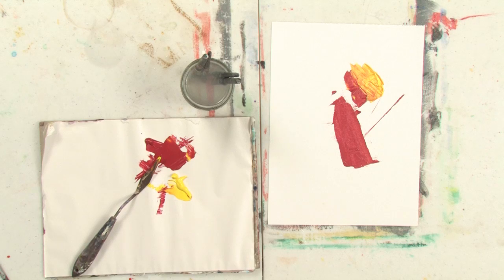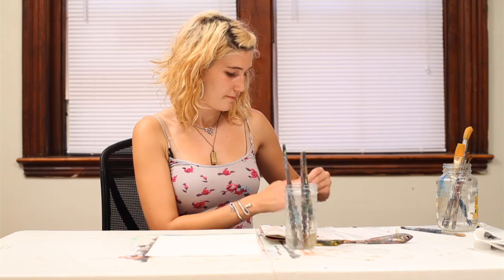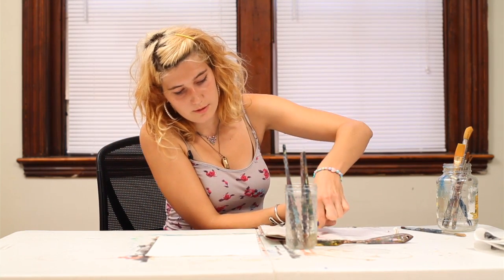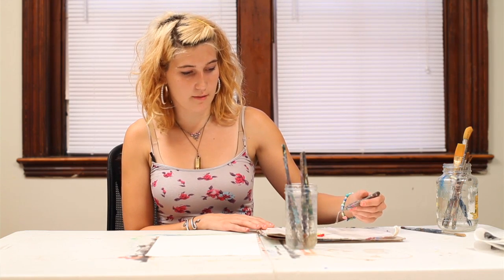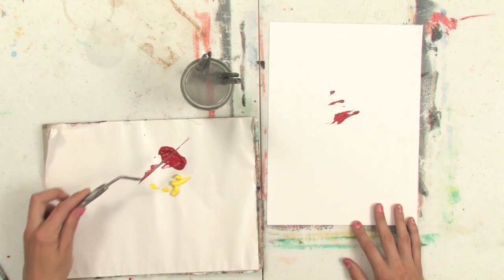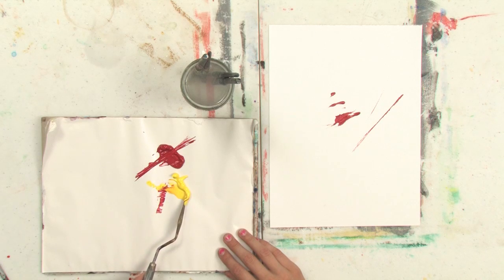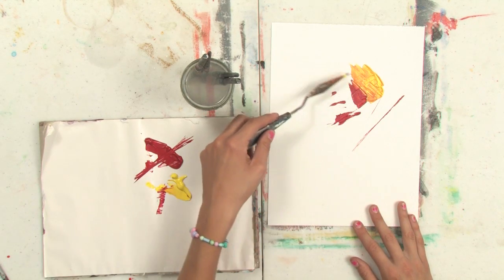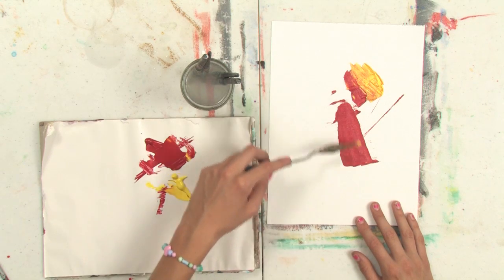Painting Technique With Thick Oil Paint From a Tube With a Palette Knife : Oil Painting Techniques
A palette knife is a great tool to use in oil painting, especially when you're using thick paint out of a tube. Learn how to use thick paint out of a tube with a palette knife with help from a professional and experienced artist in this free video clip.

Series Description: There are few better ways to express yourself in a visual medium than with oil painting. Learn about various types of oil painting techniques to help improve your work with help from a professional and experienced artist in this free video series.